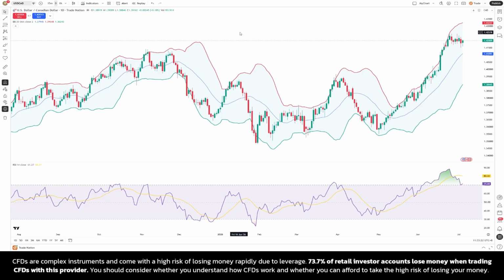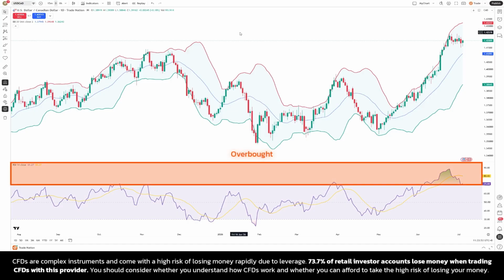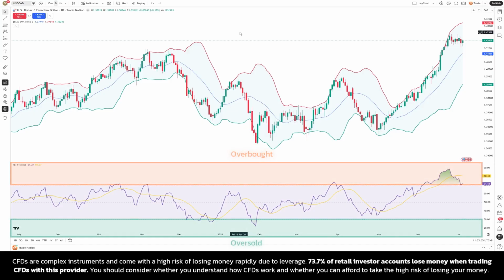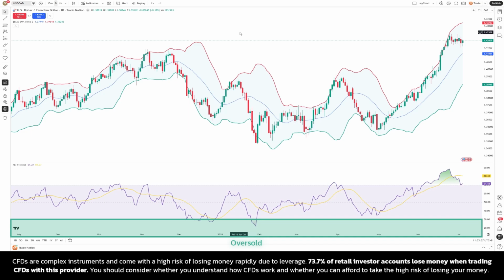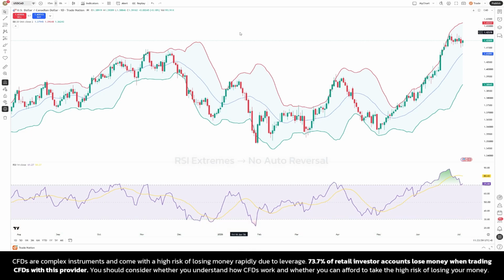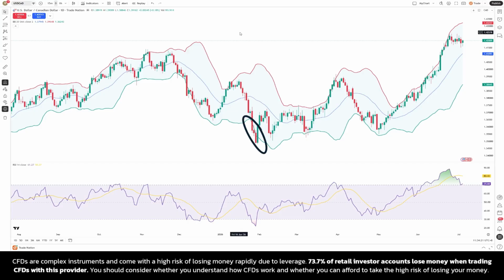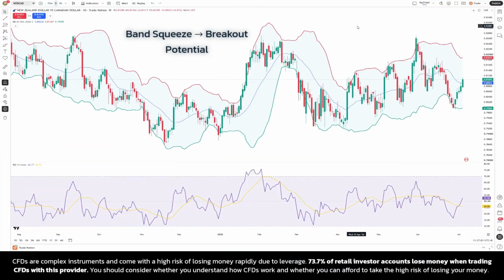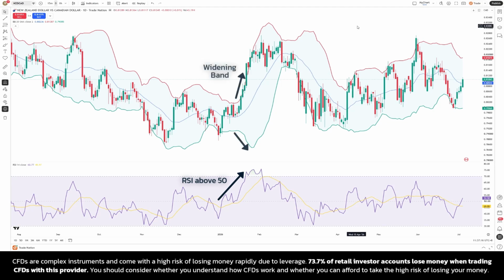How to Combine Bollinger Bands and RSI on TradingView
How to Combine Bollinger Bands and RSI on TradingView. Bollinger Bands and RSI can work well together because they measure different parts of price behaviour. In this short tutorial, we explain how to combine Bollinger Bands and RSI on TradingView to read volatility, momentum, stretched conditions, and possible market shifts with more context.

➕ Use Bollinger Bands for Volatility. Bollinger Bands show whether price is trading near its recent average, stretching towards an outer band, compressing into a squeeze, or expanding with higher volatility.
➕ Use RSI for Momentum. RSI adds the momentum layer. Readings above 70 are often called overbought, while readings below 30 are often called oversold, but these levels should not be treated as automatic reversal signals.
➕ Watch for Stretched Conditions. If price reaches the lower band while RSI is near oversold, traders may watch for signs that selling pressure is slowing. If price reaches the upper band while RSI is near overbought, upside momentum may be starting to fade.
➕ Read the Bollinger Squeeze. When the bands tighten, volatility has contracted. RSI can help show whether momentum is beginning to build before price breaks out of that compression.
➕ Check the Wider Structure. Band touches and RSI extremes can mislead in strong trends. Support, resistance, trend direction, and price action should still guide the final analysis.

Used correctly, Bollinger Bands and RSI create a balanced framework for reading volatility and momentum together on TradingView.